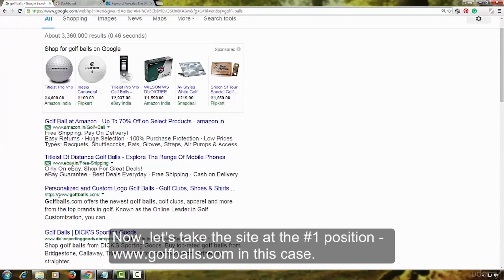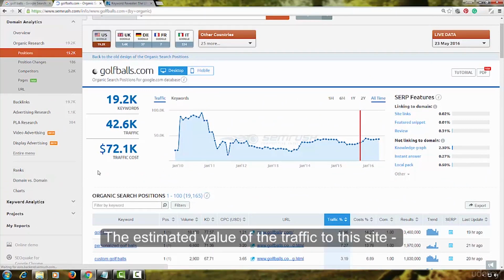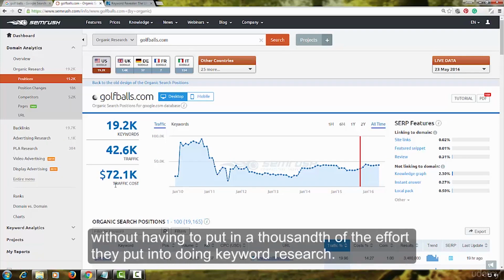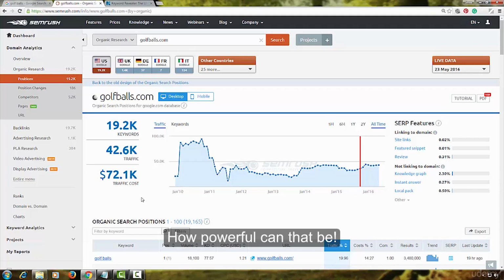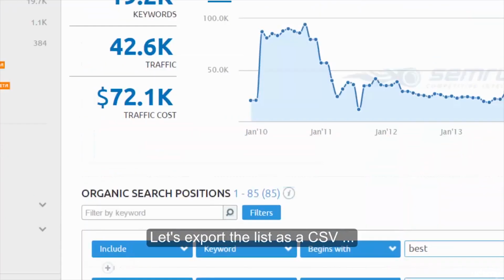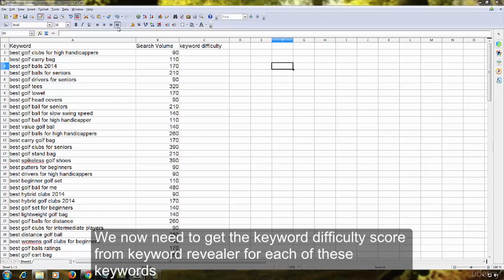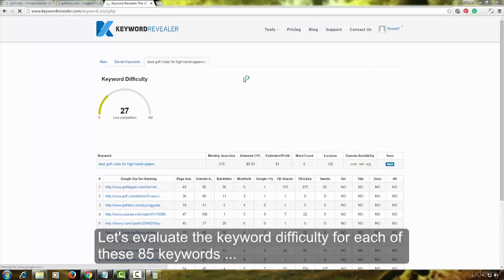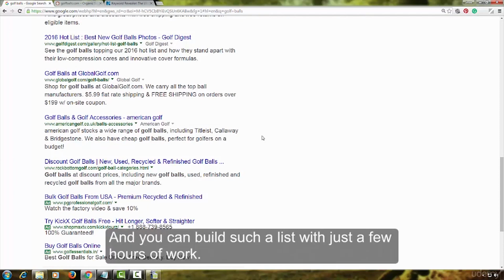Amazon Affiliate Marketing + SEO |026 Competitor and Keyword Research With SEMRUSH Keyword Revealer